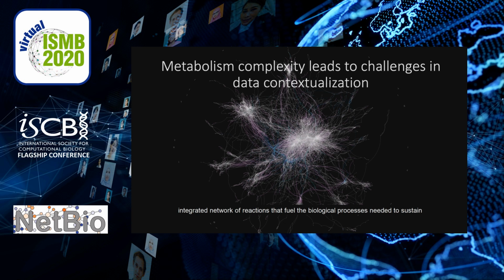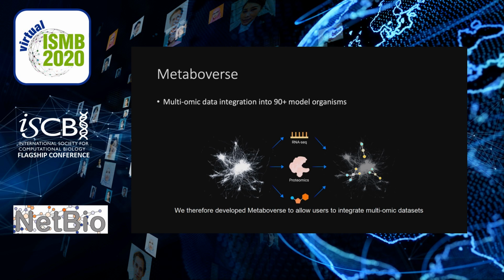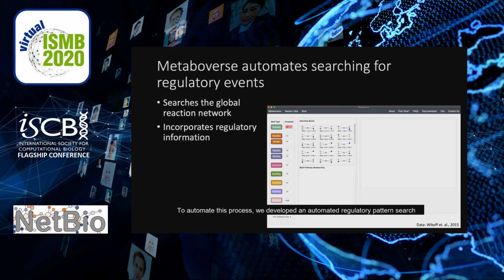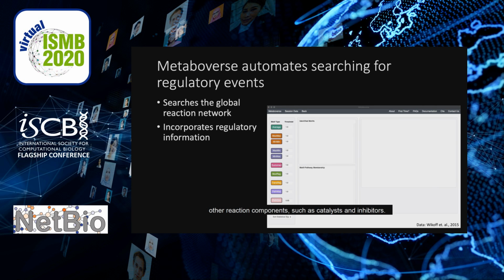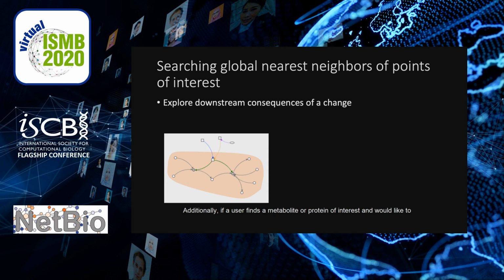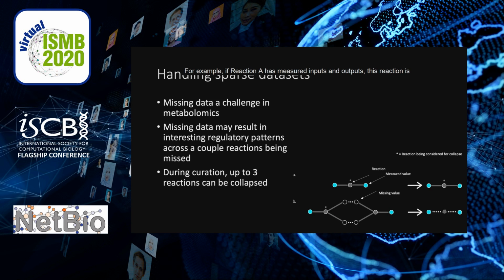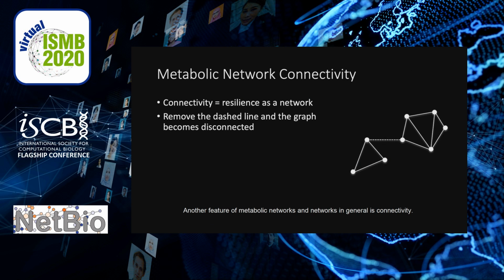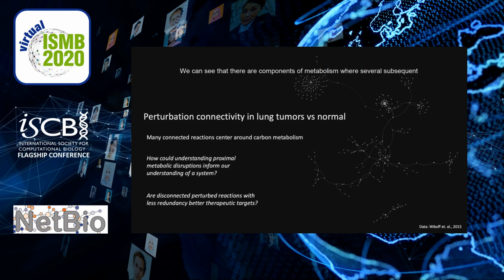Modeling and Identifying Regulatory Patterns within Chaotic... - Jordan Berg - NetBio - ISMB 2020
Modeling and Identifying Regulatory Patterns within Chaotic Metabolic Networks - Jordan Berg - NetBio - ISMB 2020